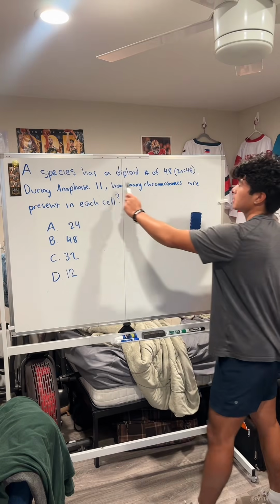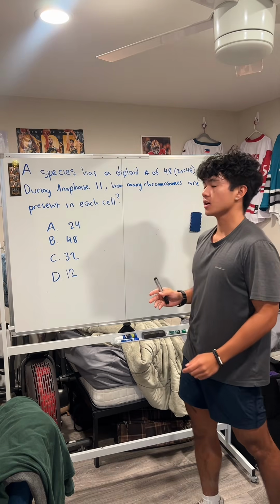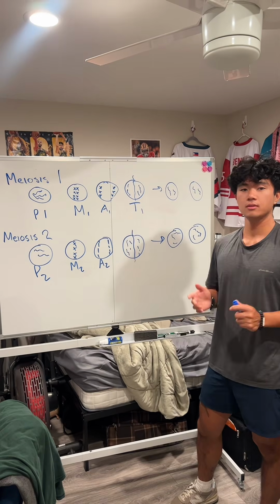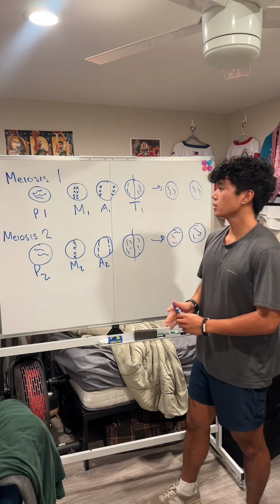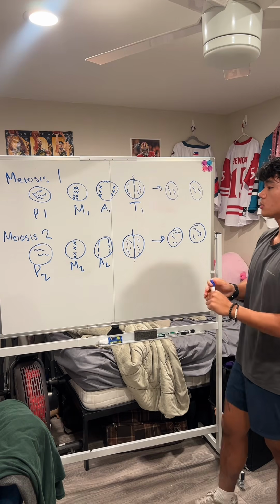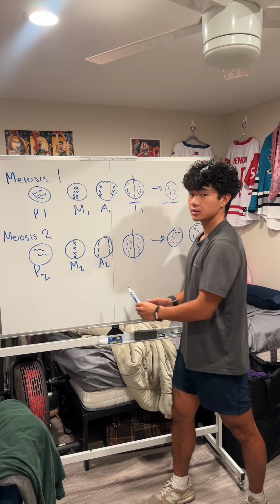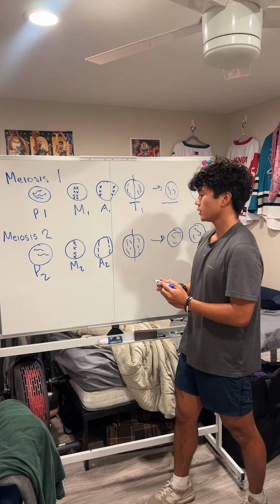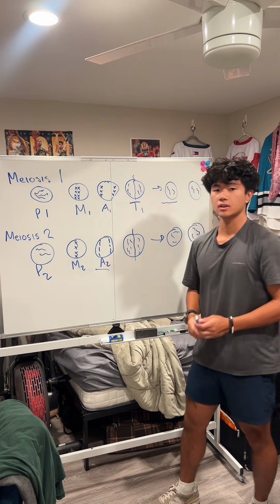How many chromosomes?